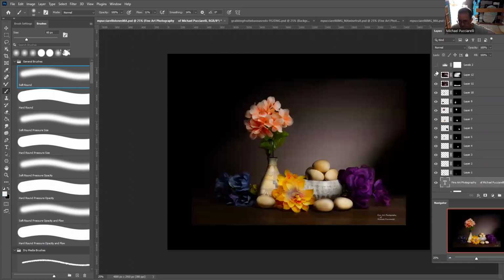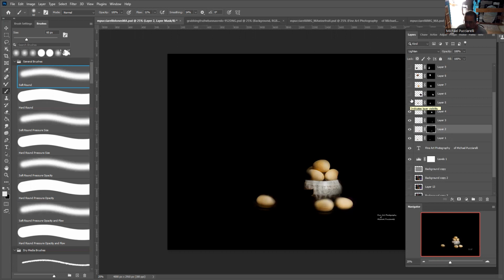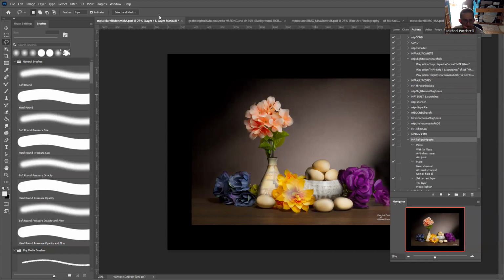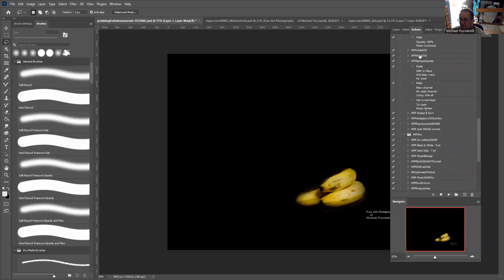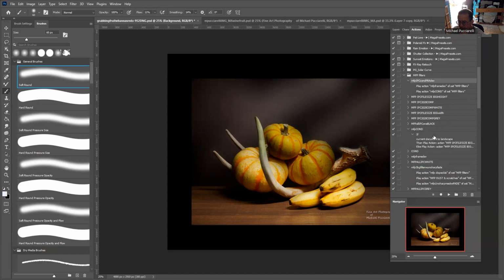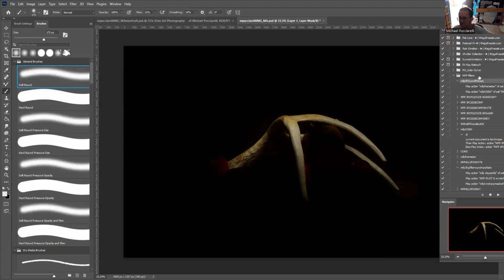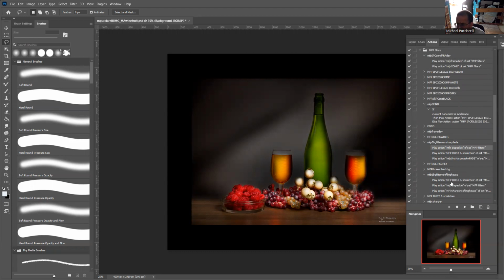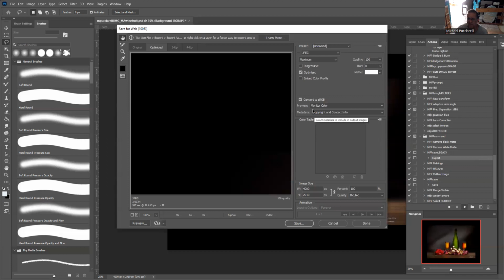How Michael Pucciarelli uses Adobe Photoshop in Light painting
Discover how Michael Pucciarelli uses Adobe Photoshop in Light Painting.

Learn how to simple blend modes like Lighten for the painted object.

Understand the importance of a new grey card for a new LED light.

Learn how to speed up a special paste in a quick action.

About Michael Pucciarelli - Michael Pucciarelli loves all kinds of photography; especially still life photography like light painting.  Michael has a goal is to help anybody interested in still life to expand their skills.  Michael has many videos in the link below about still life photography: